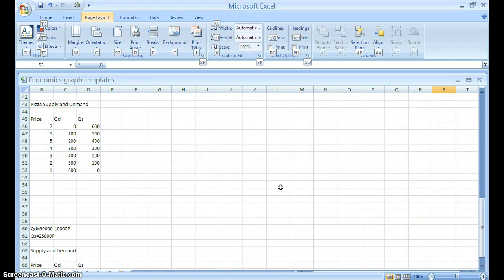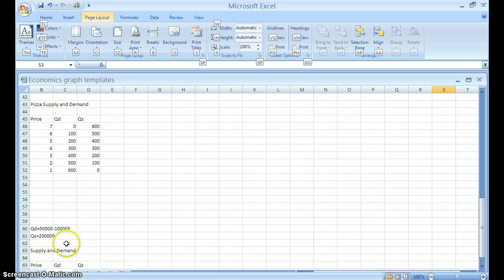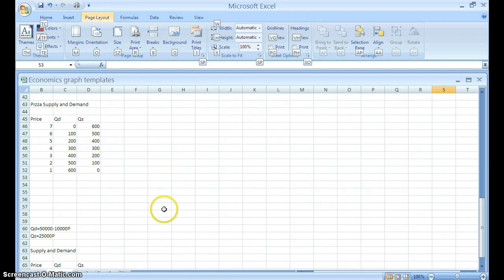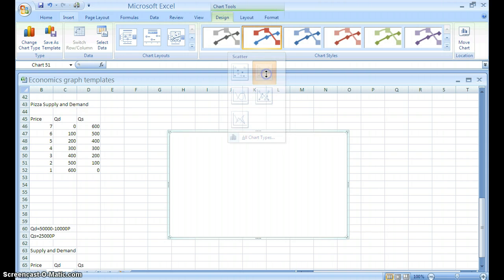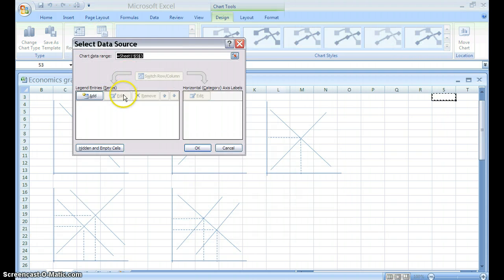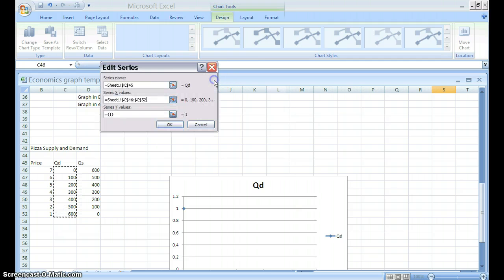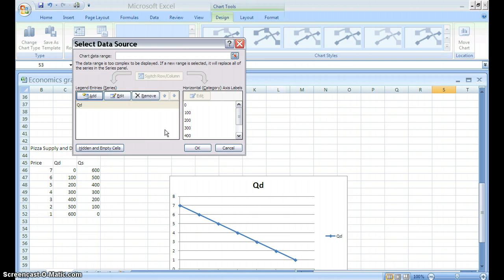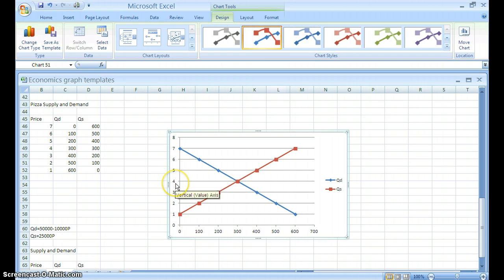Graphs using data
How to create a supply/demand graph using provided data.